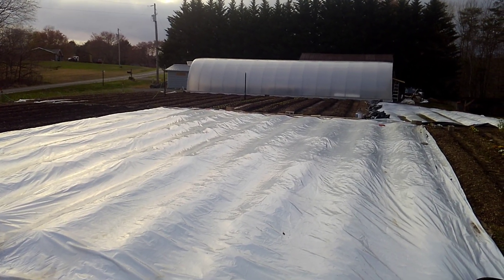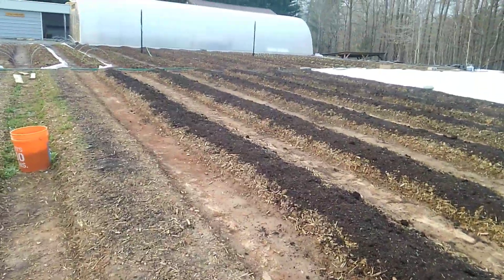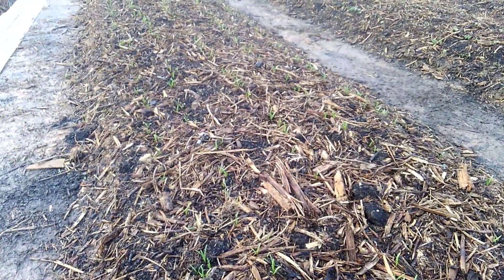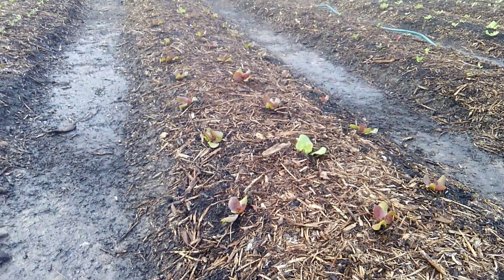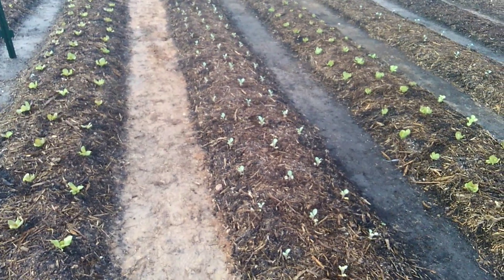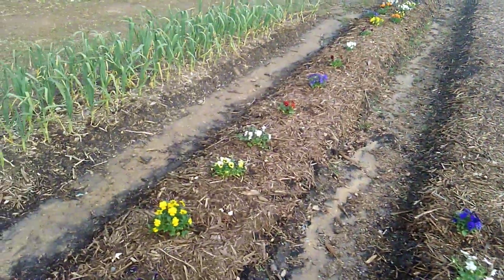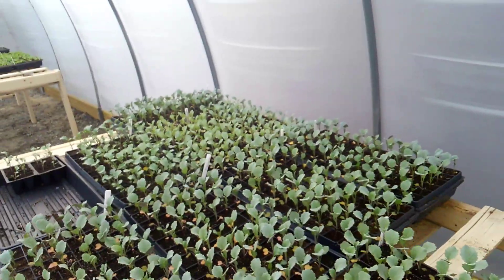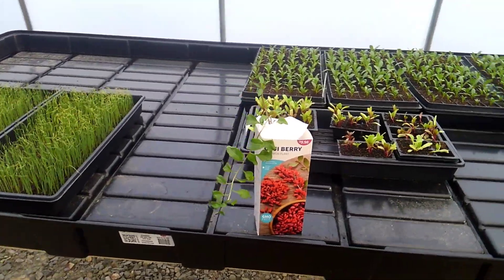Spring 2019 Farm Update! First transplants are in.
Little tour of whats going on here at Saura Creek Farm.